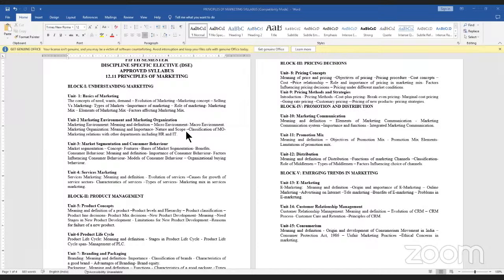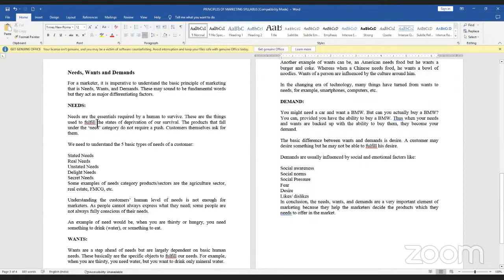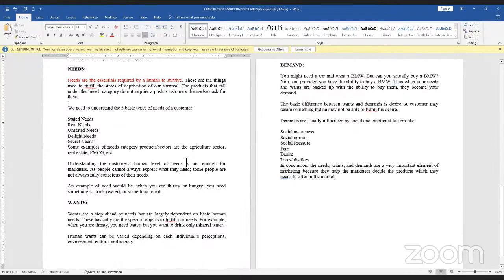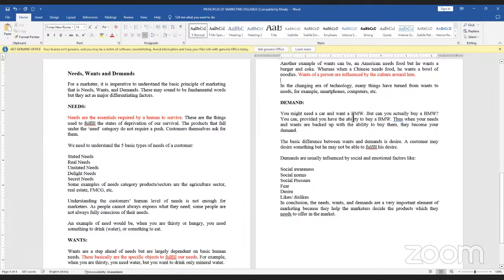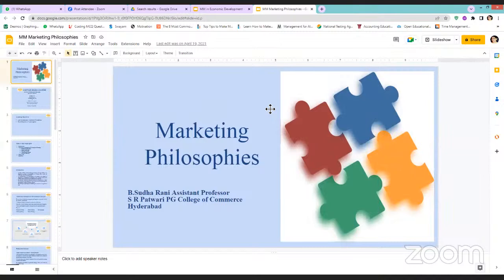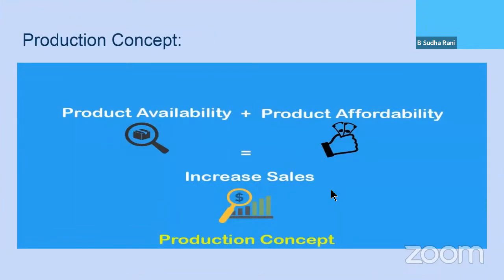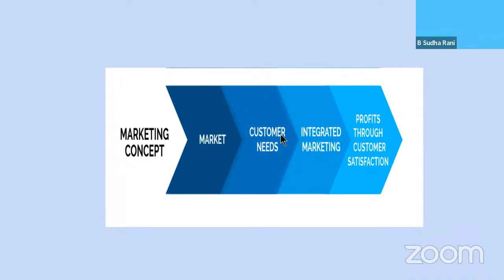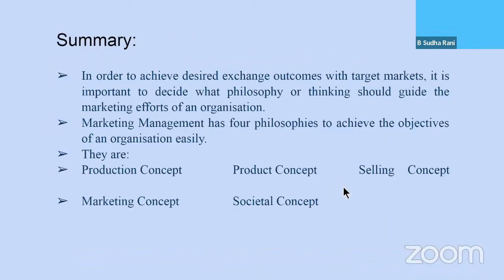UG - 5th Semester - Commerce-10 - English Medium (Elective )